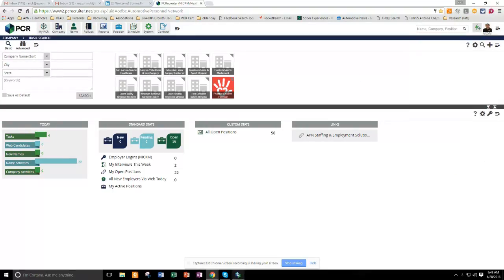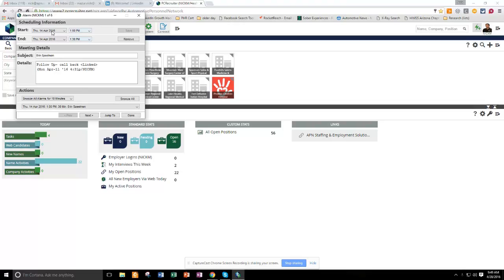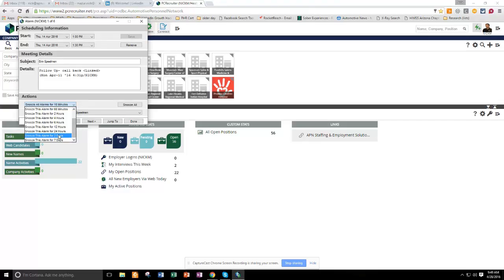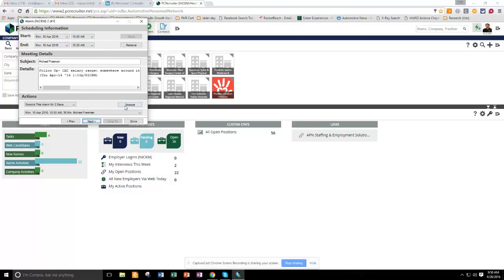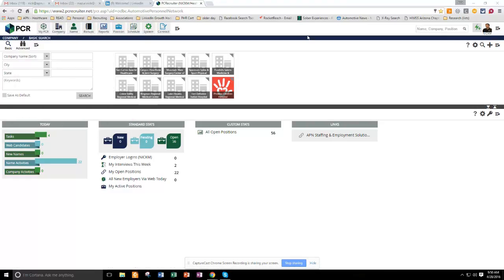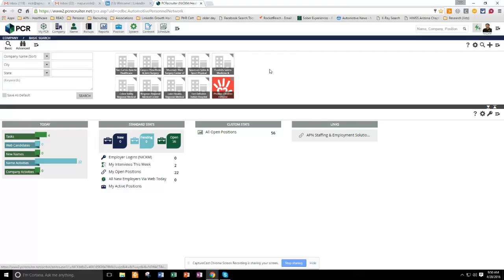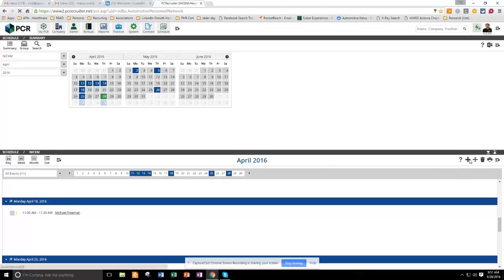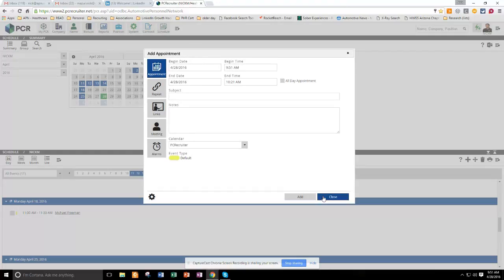Follow Ups 3 of 3